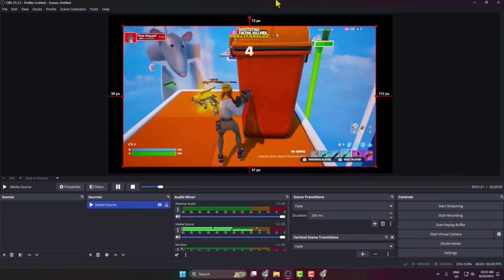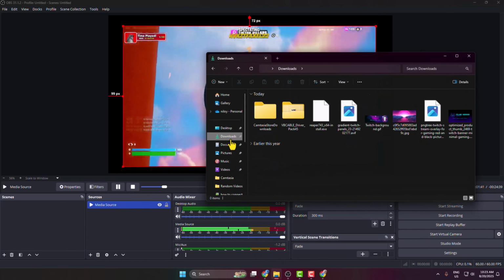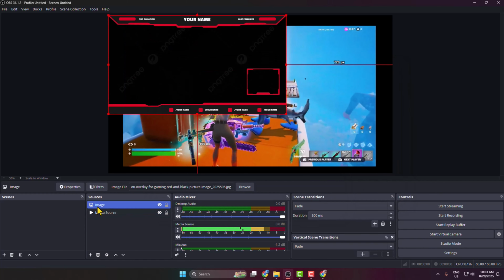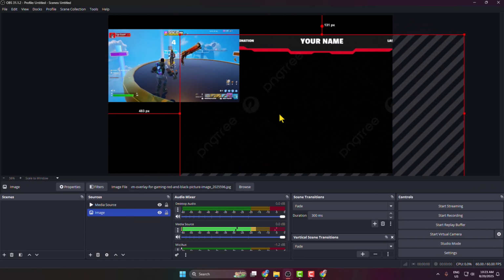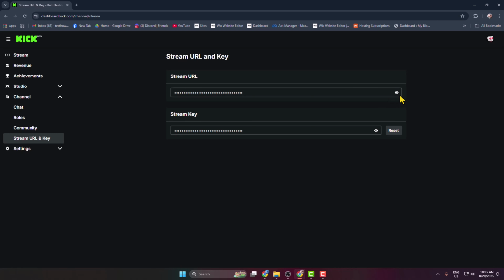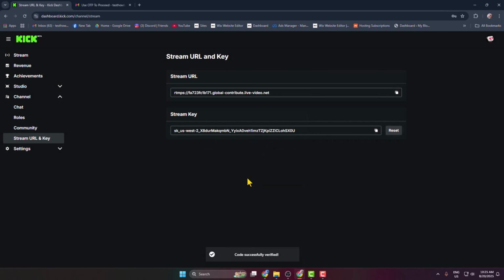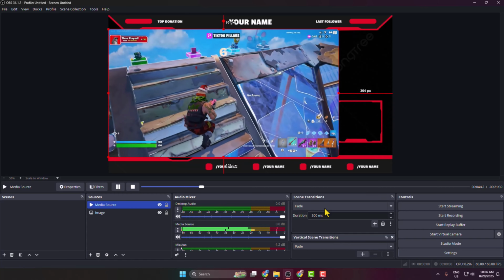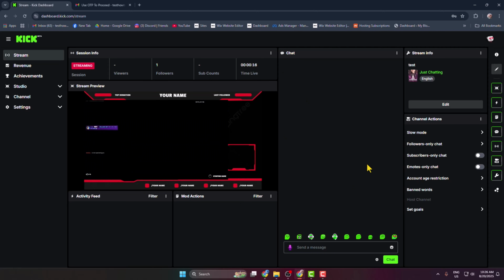How to Add Overlays to Your Kick Stream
Enhance your Kick stream experience! Dive into our step-by-step guide to integrate stunning overlays, alerts, labels, and a livechat box. Ready to captivate your audience?